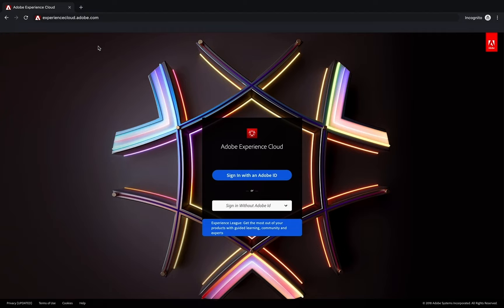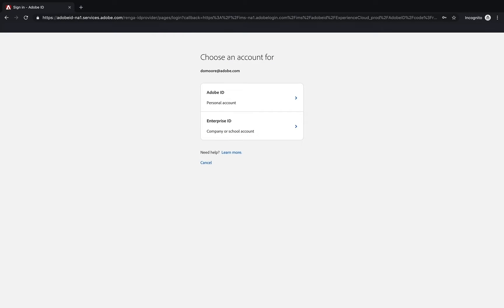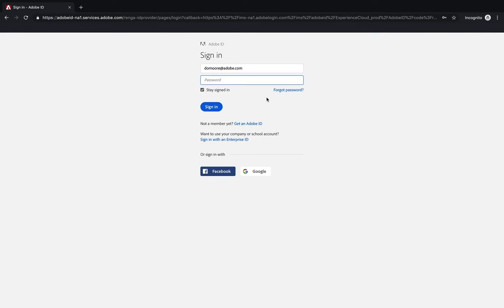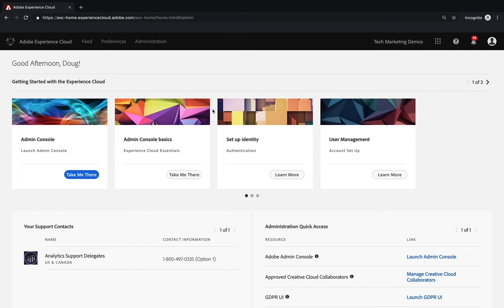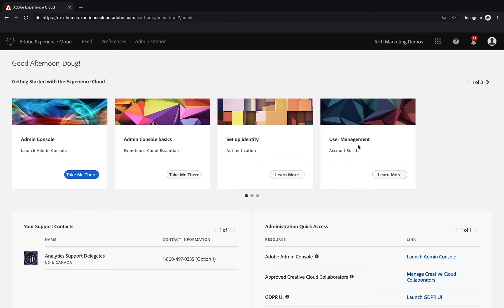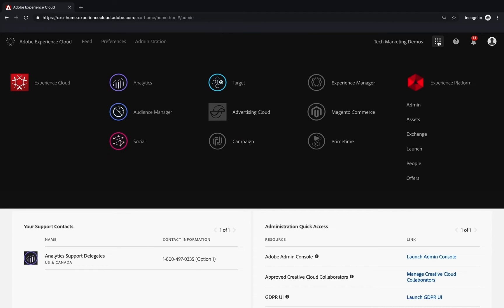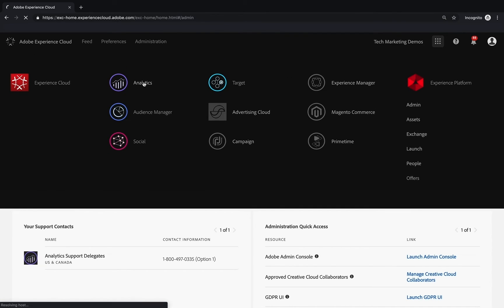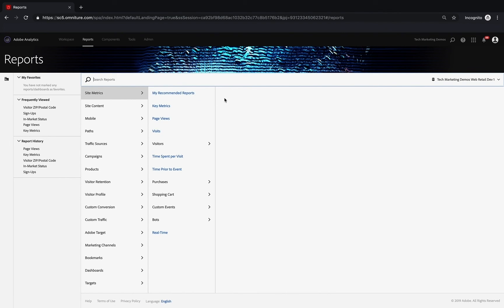Logging In To Adobe Analytics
In this video, we'll walk you through a login so that you can get in and administer Analytics, as well as do your analysis.